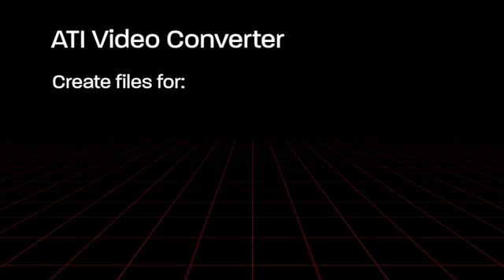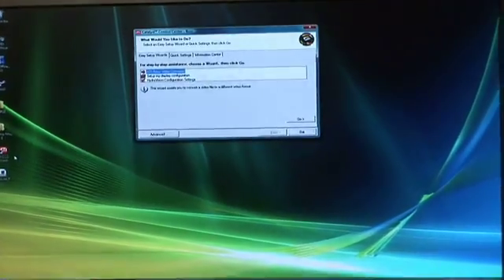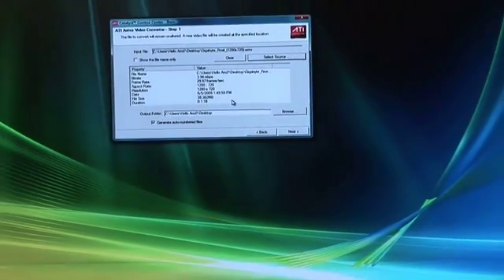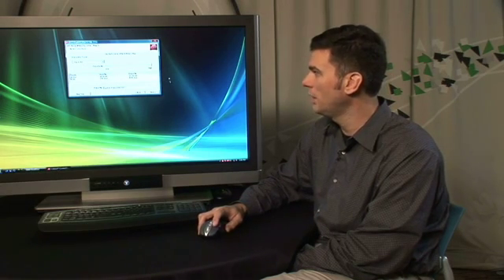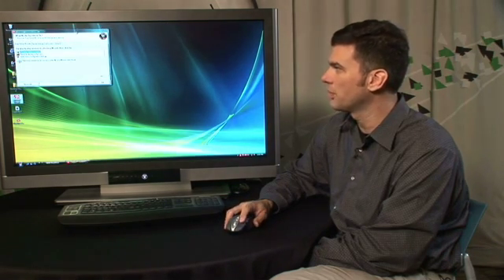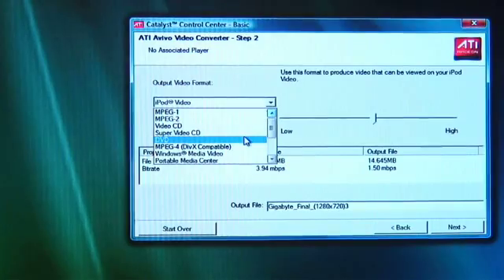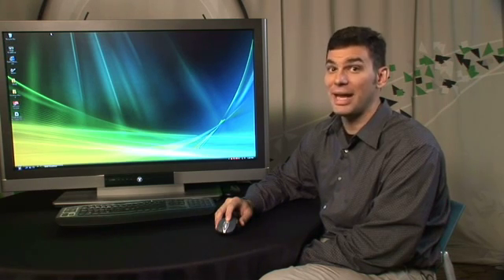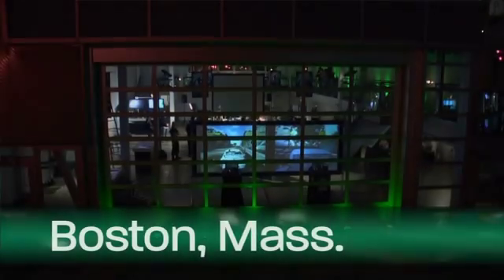How to Convert Media Files with ATI Video Converter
Learn how to quickly and easily convert video files with ATI Video Converter, a free downloadable transcoder that converts digital video from one file format to another, enabling the same video clip to play on industry standard home DVD/DivX® players, PCs or portable media devices such as the Apple® iPod®, Sony® portable gaming device and many others.